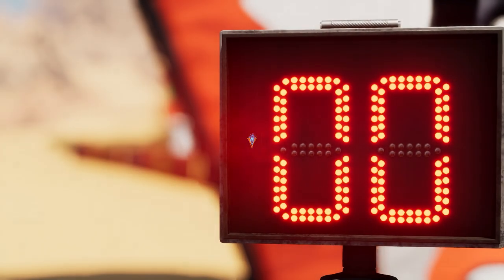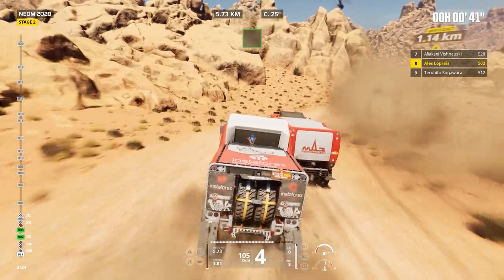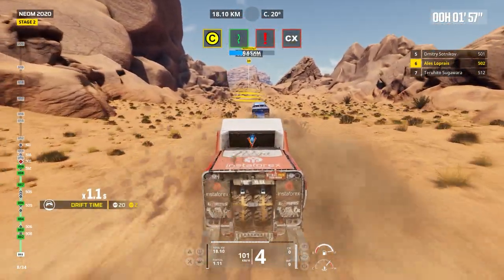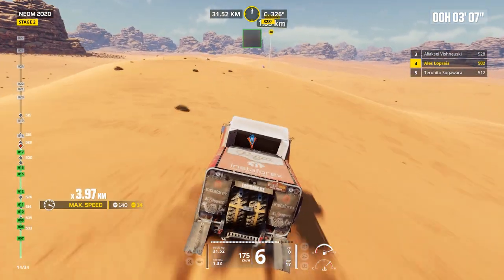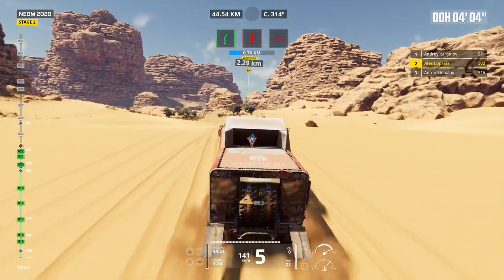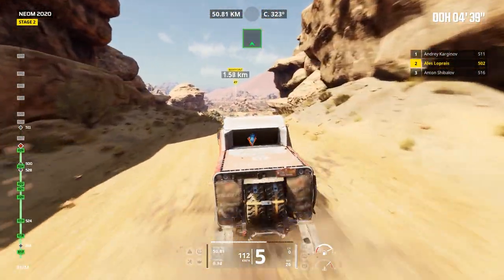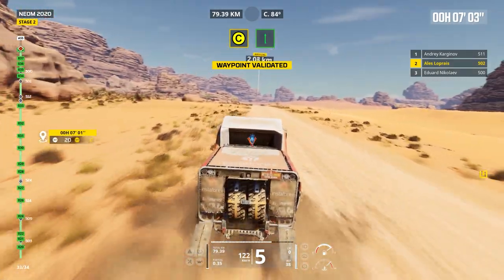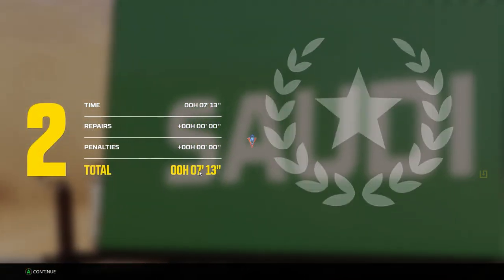Desert MOSTER Truck Racing BIR IBN HIRMAS - Dakar Desert Rally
Welcome to Dakar Desert Rally. Dakar Desert Rally is the biggest off-road rally racing adventure ever developed. Experience the speed and excitement of the largest rally race on the planet, featuring a wide variety of licensed vehicles from motorcycles, cars, trucks, quads and SSVs. In this episode of Dakar Desert Rally, I do my first few endurance racers and show what Dakar Desert Rally is all about.